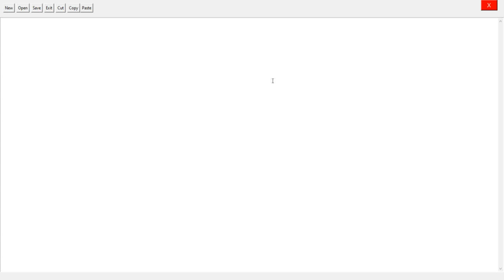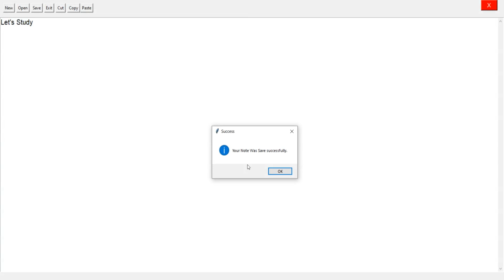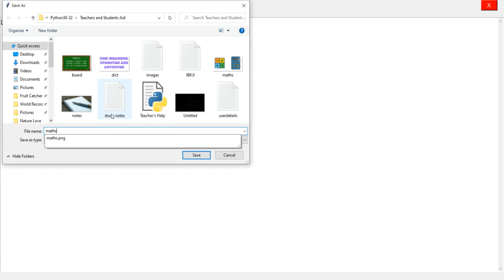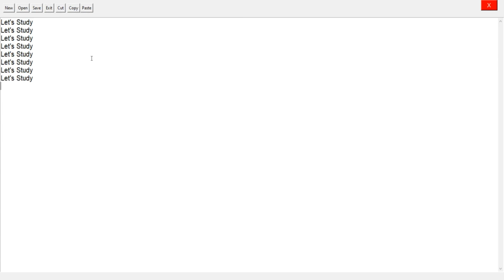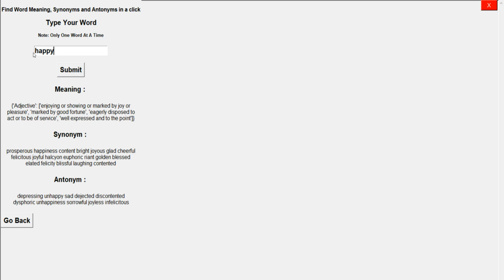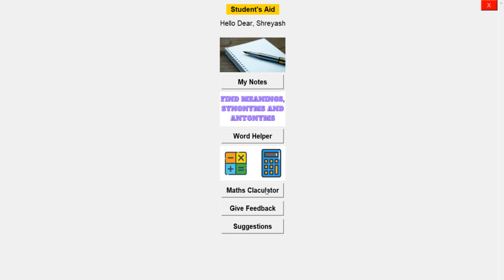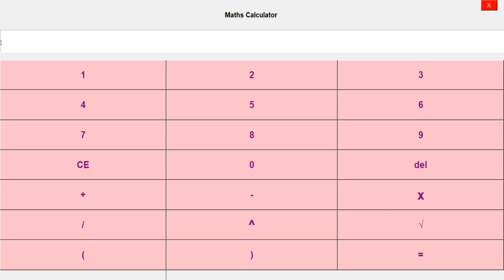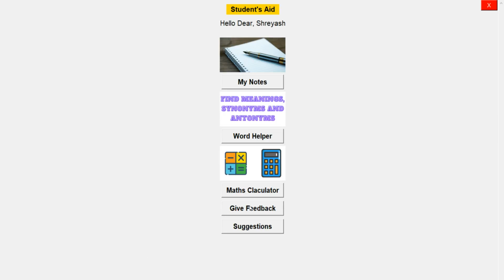Student's Aid || PYTHON TKINTER GUI APP || Teacher and Student Online Aid - PART 1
In this Video, I am gonna show you an app - "Teacher Student Online Aid" created by me in python
It is made using tkinter and it is a GUI application.
This is going to be the Student's Aid Part.
Teacher's Aid in the next part.
Hope you would like my application.